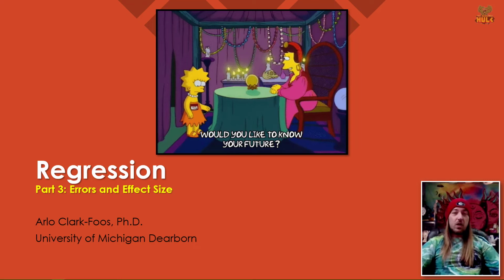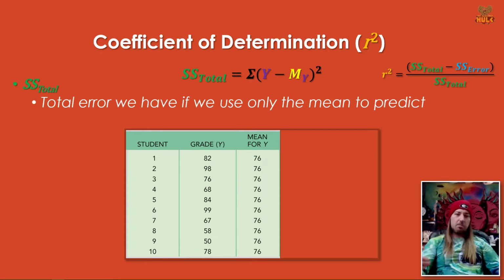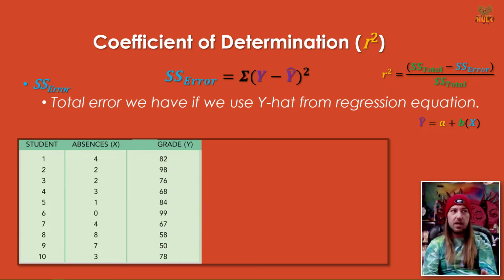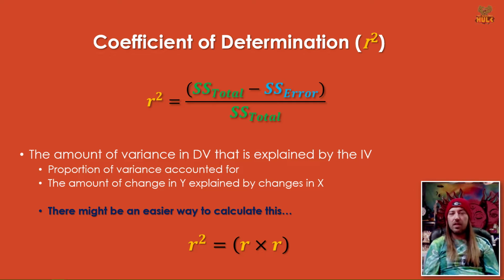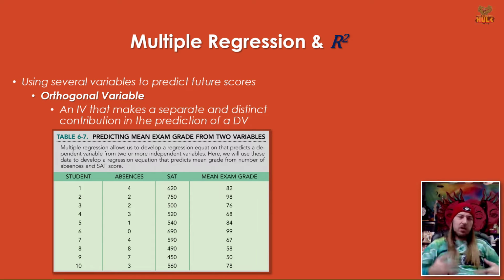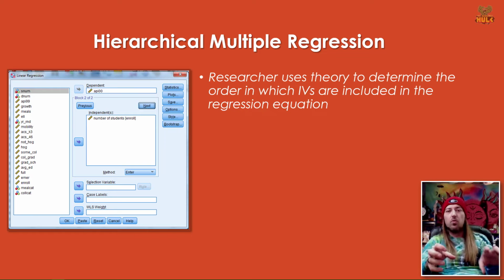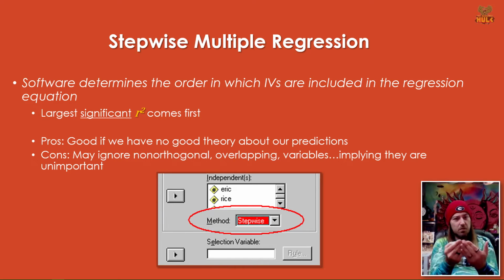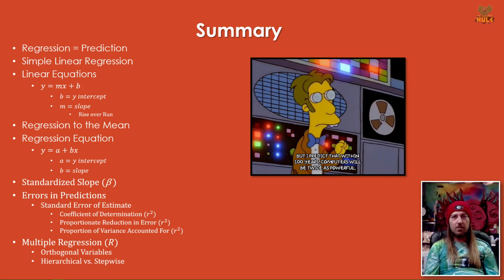Regression (Part 3 of 4)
Any prediction comes with some error.  I expected it to be warm already but, alas, here in Michigan in May it still is not quite there.  There are errors in regression predictions as well and we discuss how to quantify (measure) the amount of error.  Highly related, of course, is how accurate how regression equation is at predicting future cases.  This is reliant on how strong or large the effect is.  That is, how closely related are these two variables being measured?